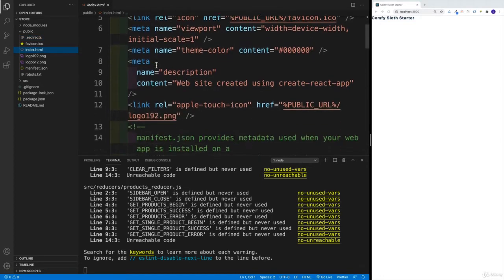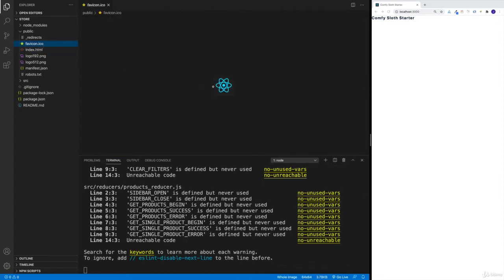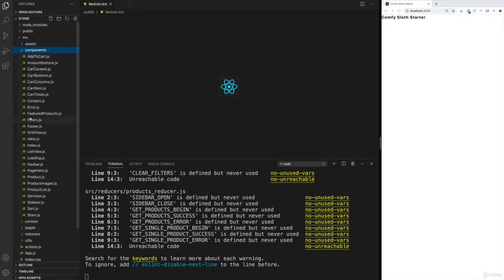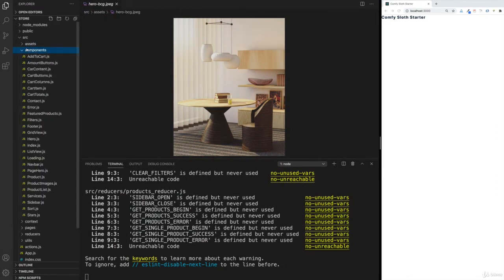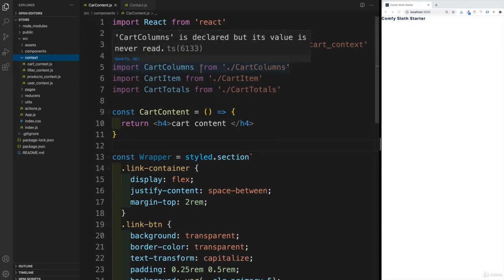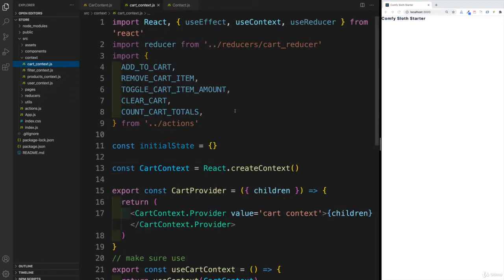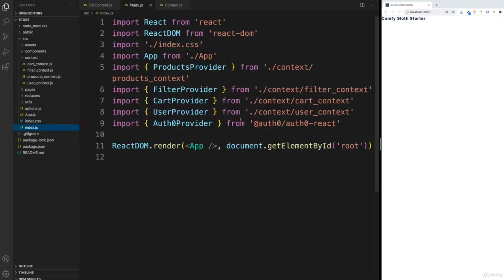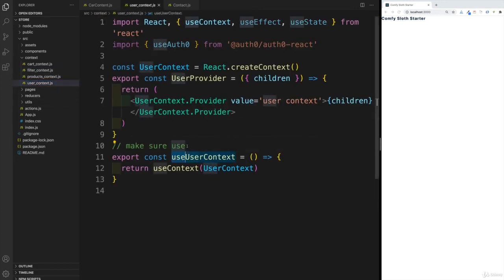4 Stater Overview